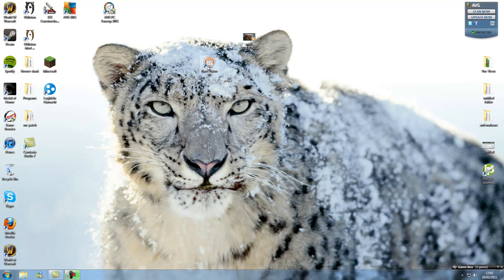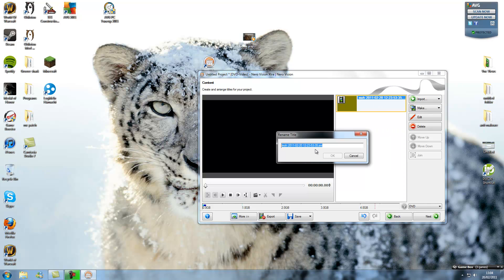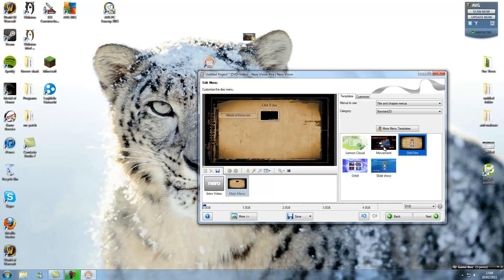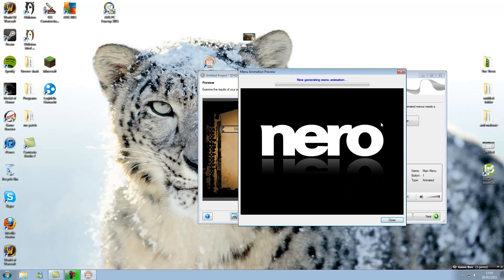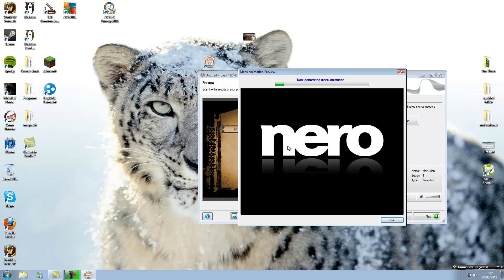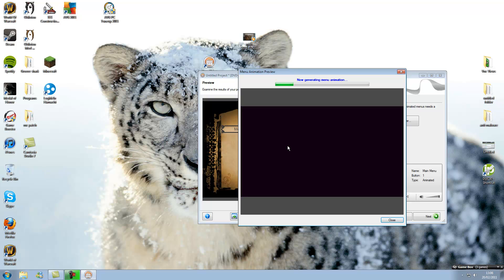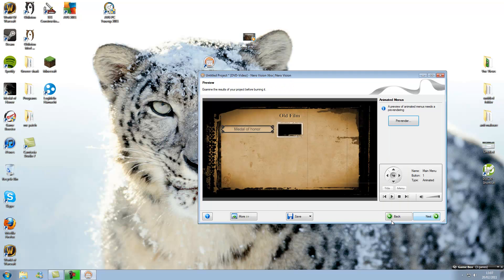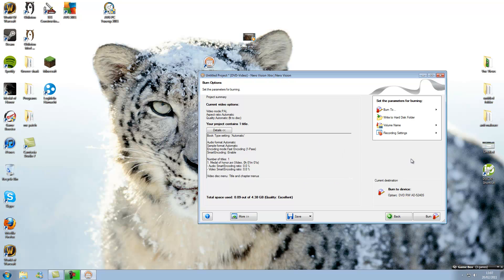How to burn a dvd using Nero 10 - Vison - HD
How to to burn clip or ISO to a dvd using nero vision 10
Watch in HD
Please rate, sub and thumbs up :)